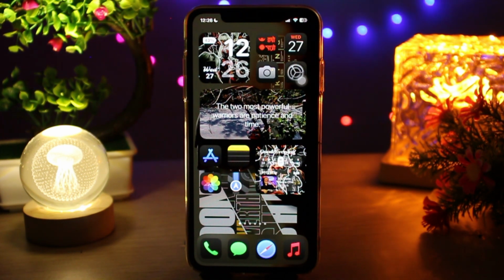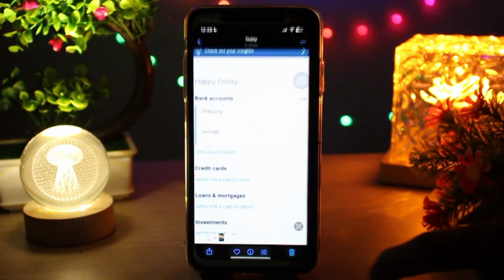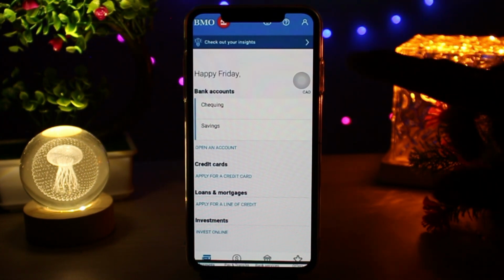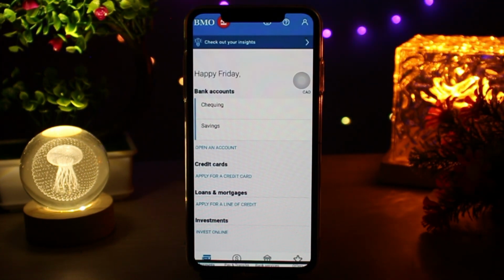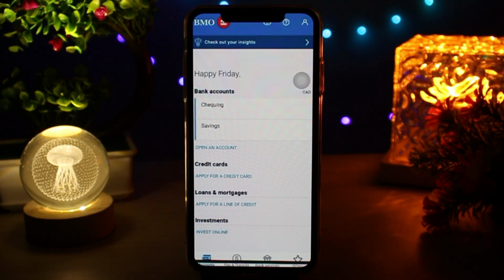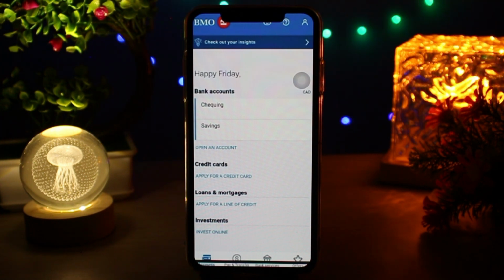BMO Tutorial: Easily Change Your Personal Information - Here's How - 2025